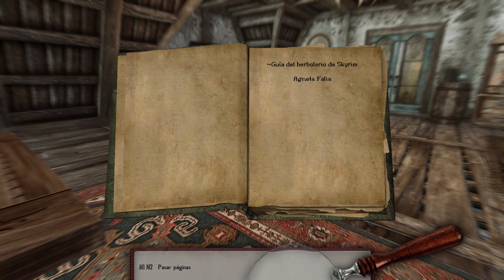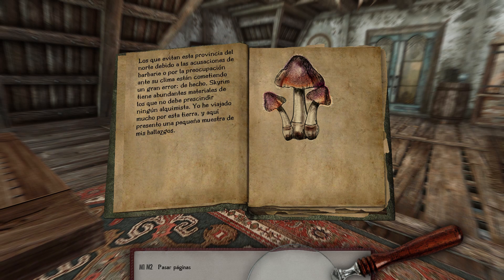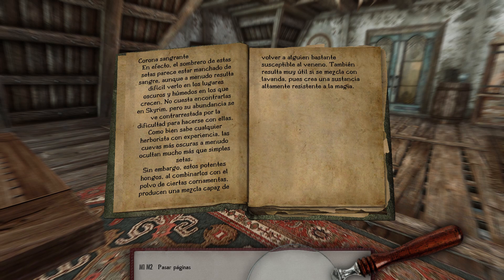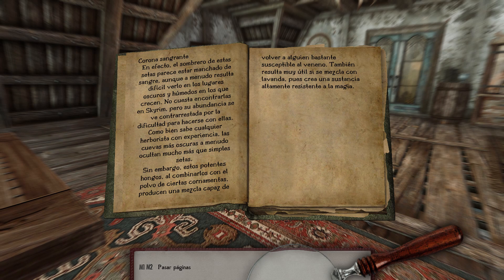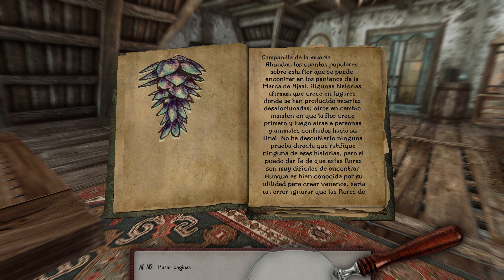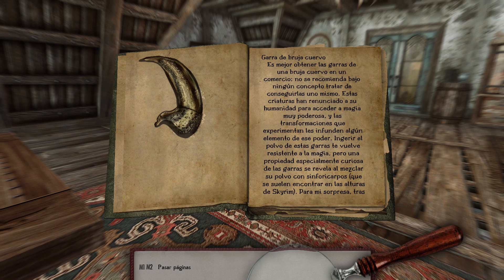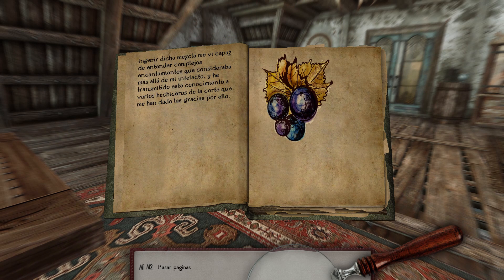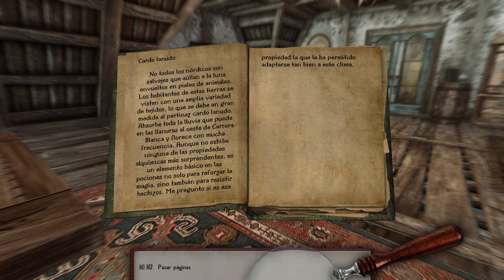Audio libros de SKYRIM Guia del helbolario de skyrim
Hola necesito tu sub  por eso te pido tu ayuda para poder llegas a los 1000 subs y así poder recivir lo que generen los videos GRACIAS en esta serie de videos nos dedicamos a leer los libros que hay dentro del juego. No se que orden seguiré solo se que los iremos leyendo todos. Disculpar si me atraganto alguna vez o pronuncio mal algún nombre.
Espero poder contar con mas VOCES  que la mía y así dar un toque muy chulo a esto, espero que os guste este nuevo formato de videos porque dan mucho trabajo, compartirlos, darle a like y disfrutarlos